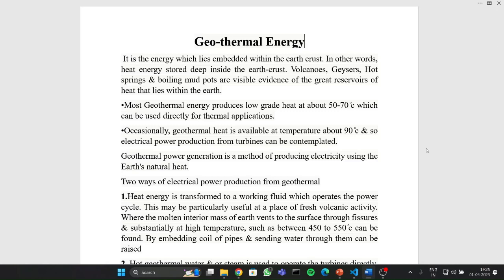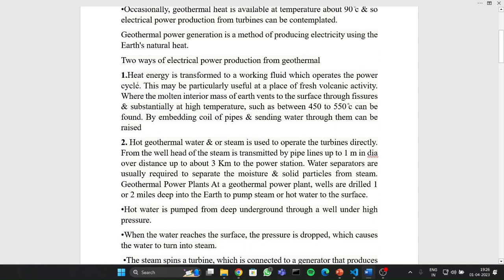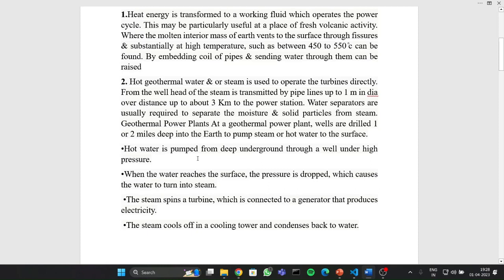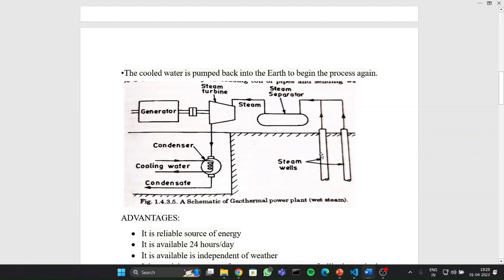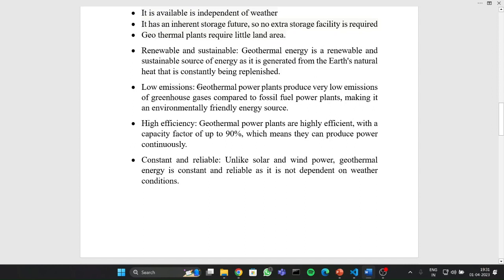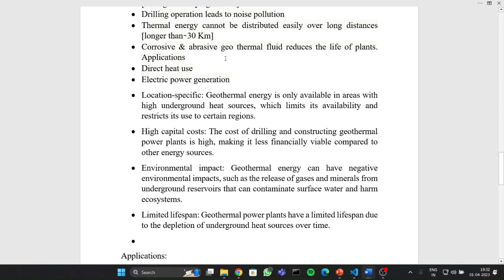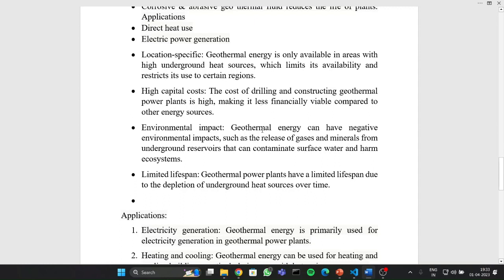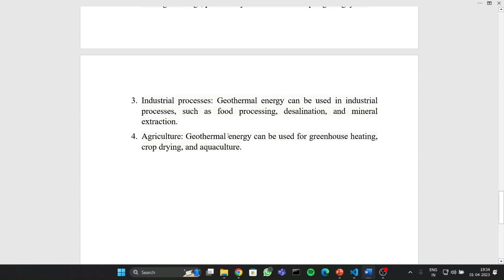Geothermal energy and its uses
Geothermal energy and its uses , advantages , disadvantages and applications